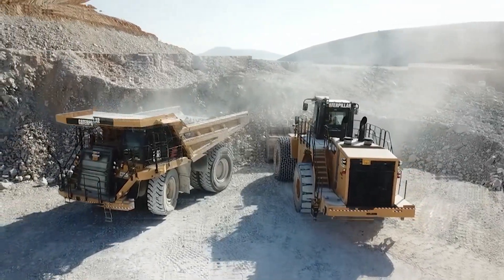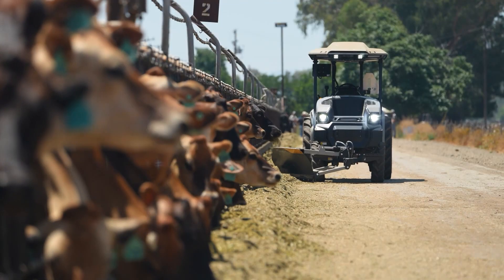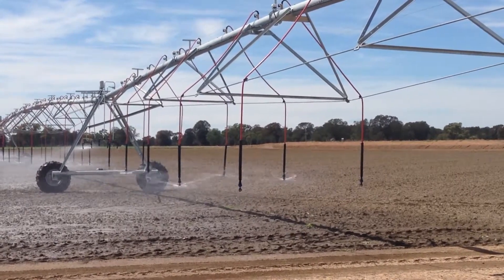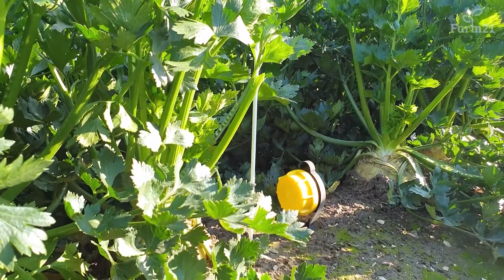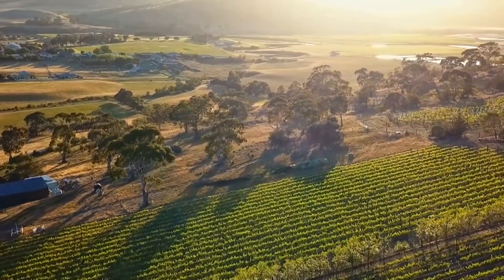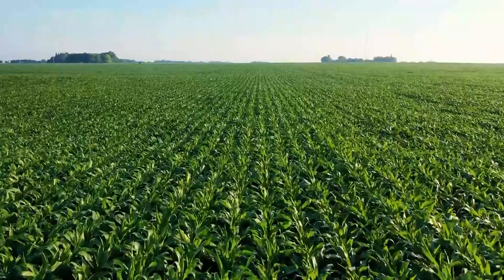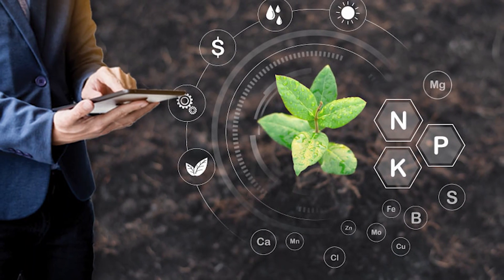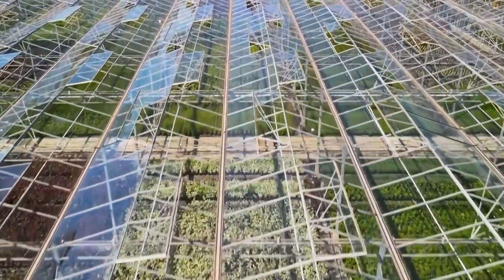Futuristic Farming Tools That Are Changing Farming Forever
Explore the future of farming tools with our latest video on cutting-edge machinery and smart farming tools. From autonomous tractors like John Deere's 8R and the electric Monarch Tractor to advanced drones like DJI Agras T20 and precision irrigation systems from Netafim, discover how technology is reshaping agriculture. Dive into soil monitoring solutions, AgTech financial software, and innovative crop health monitoring systems. Stay ahead in the farming world with insights on blockchain technology for supply chain transparency and the impact of weather forecasting systems. Don't miss out on this exciting journey into the next era of farming.